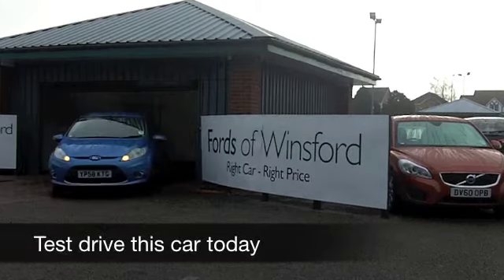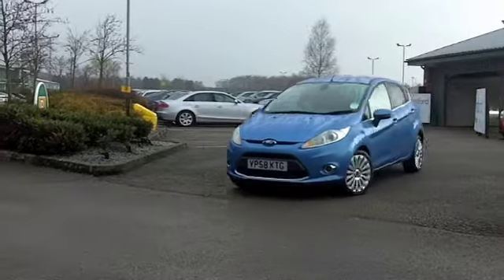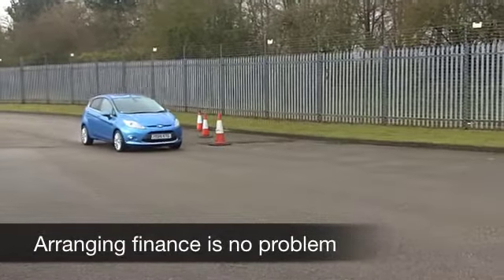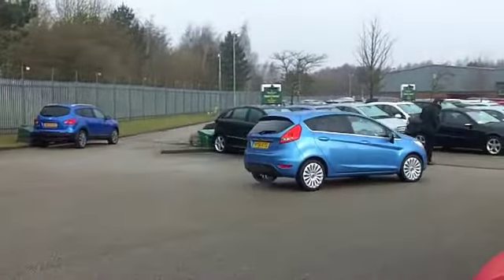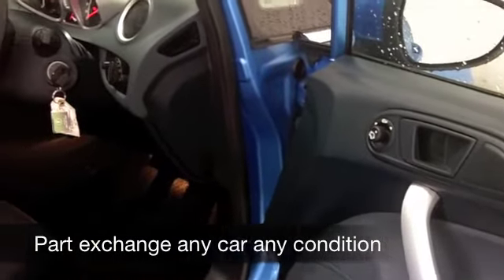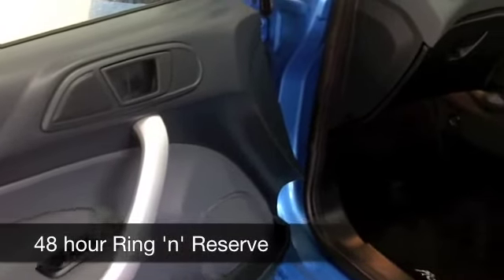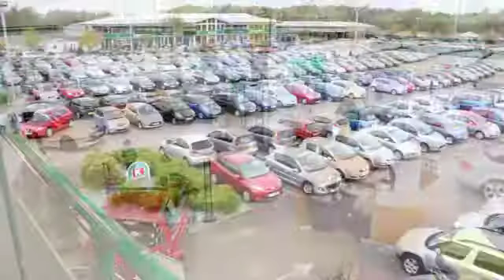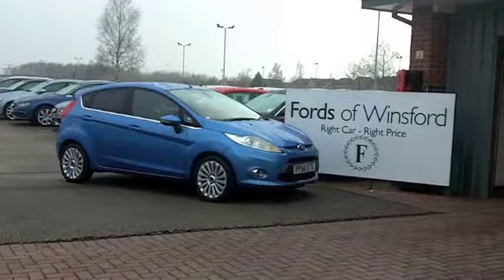FORD FIESTA HATCHBACK (2008) 1.4 TITANIUM 5DR - YP58KTG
DETAILS:
First registered: 21/11/2008
Current mileage: 21720
Registration: YP58KTG
Colour: BLUE

FEATURES:
front electric windows, remote central locking, cloth interior, all round airbags, climate control, pas, abs, alloy wheels, metallic paint, cd, parcel shelf present, hand book present, cruise contro

This used car is for sale at Fords of Winsford Car Supermarket in Cheshire, UK